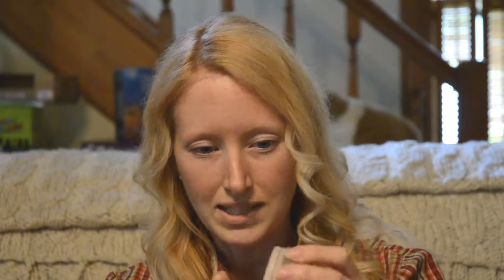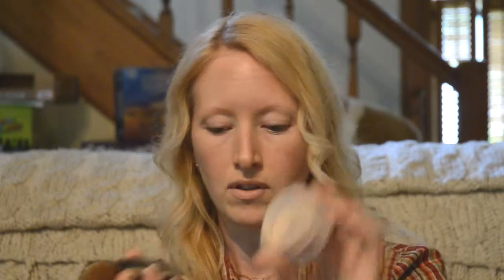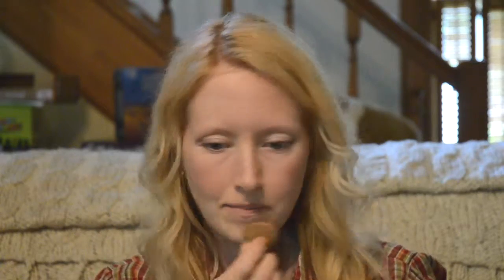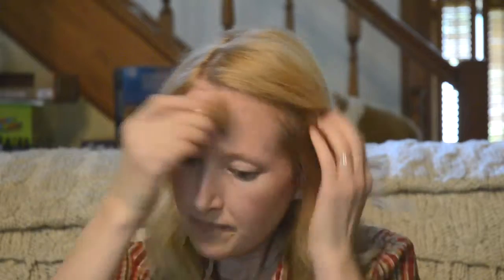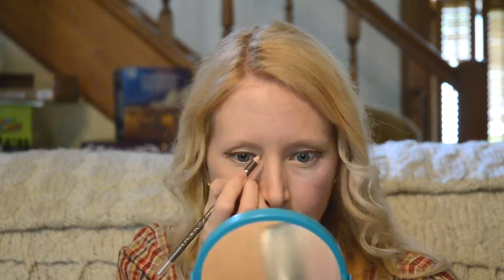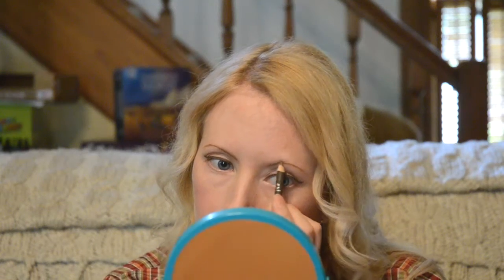The According to Jo Show: Makeup tutorial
Jolene applies her makeup on camera.